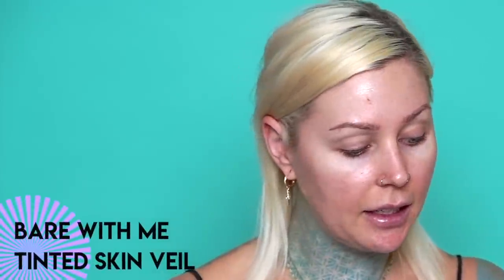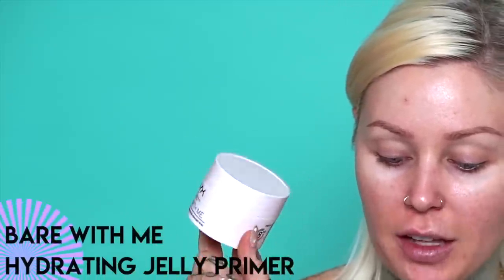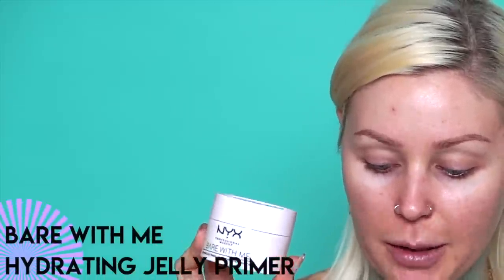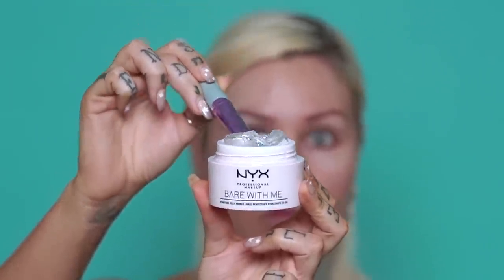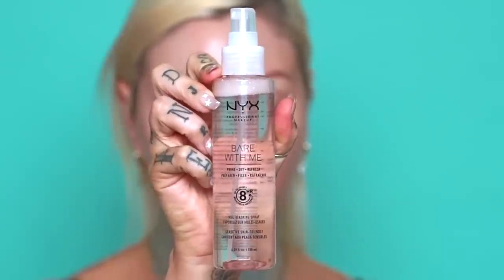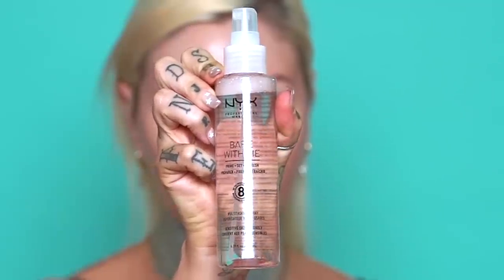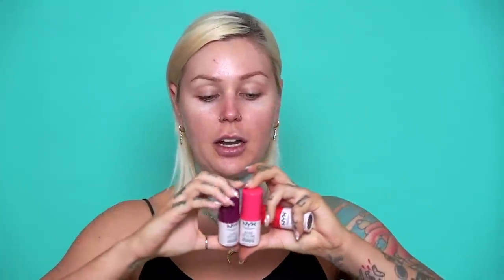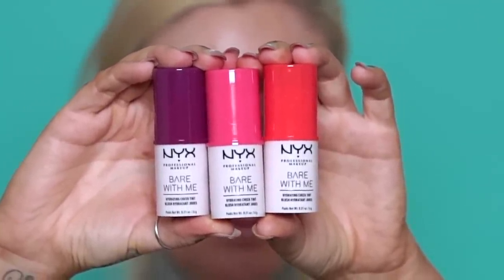NO MAKEUP DRUGSTORE MAKEUP?? NYX BARE WITH ME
Testing new drugstore makeup: NYX Bare With Me collection. DOES IT WORK for textured/acne prone skin?? IG makeup tutorial Get $100 of delivery credit w/ Postmates if you sign up with my link and code KRISTENLEANNE